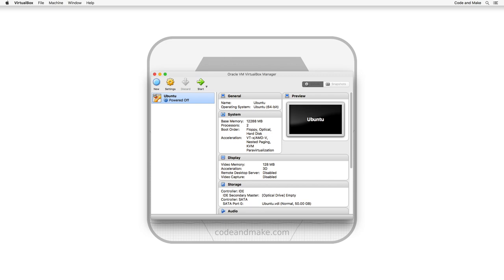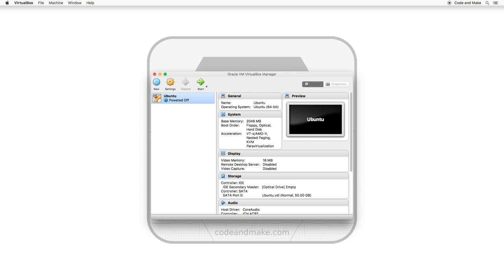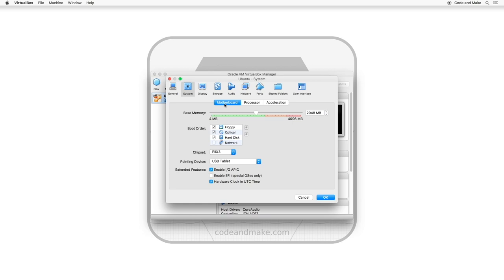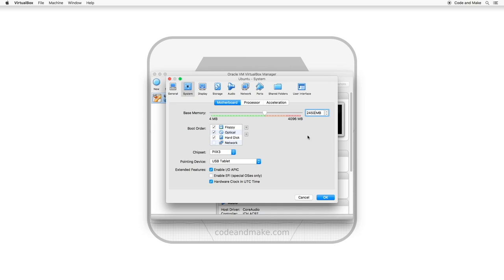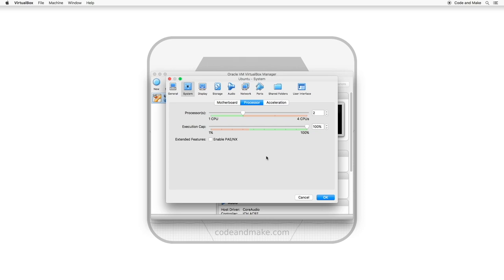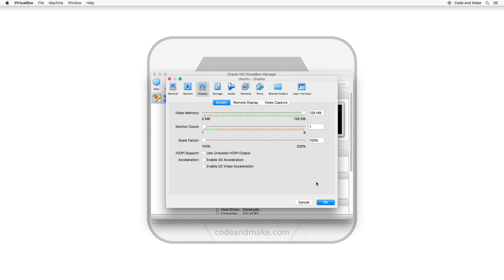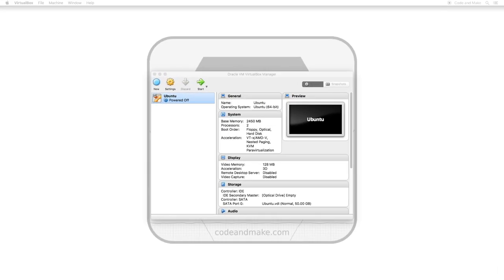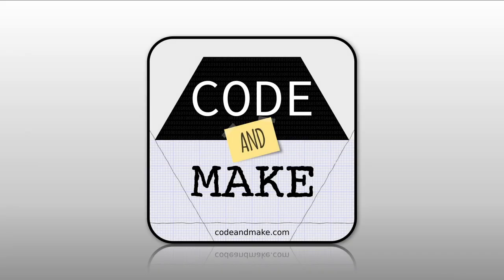How to improve the performance of your VirtualBox VM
In this tutorial I will show you how to improve the performance of your VirtualBox VM by allocating more system resources to it.